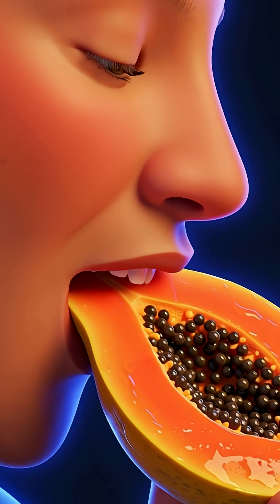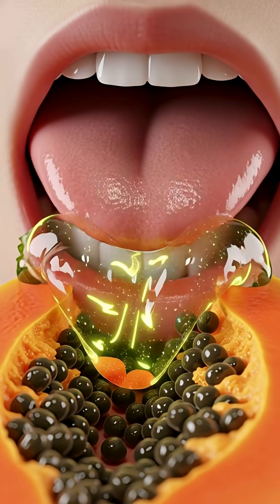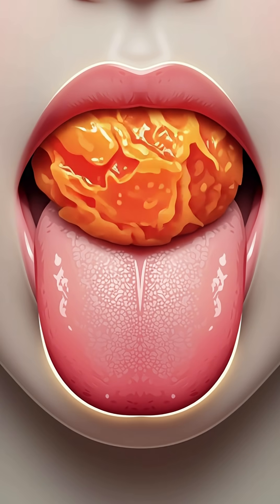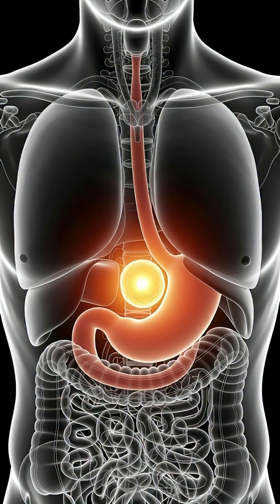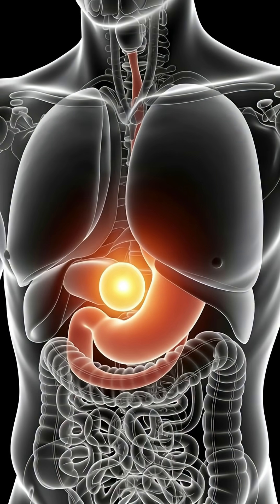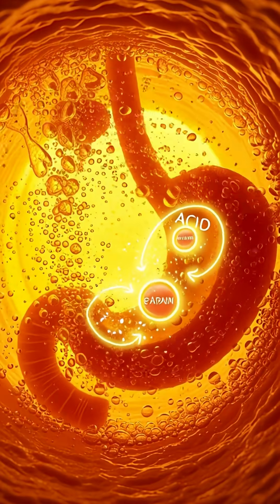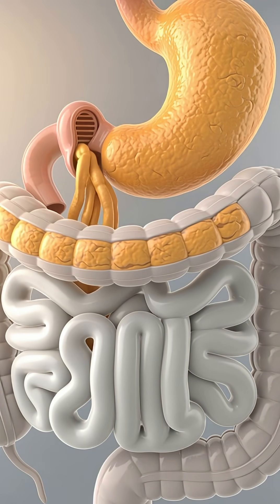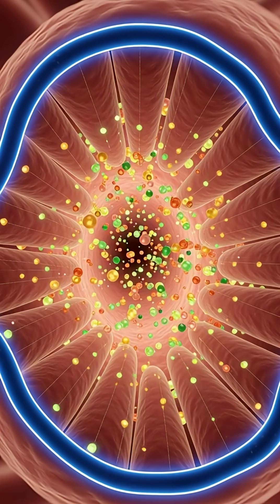What Happens Inside Your Body When You Eat a Papaya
Have you ever wondered what happens inside your body when you eat a papaya? 🧡 In this stunning Pixar-style 3D animation, Vital Inside takes you on a breathtaking microscopic journey through your digestive system to reveal how your body processes this tropical superfruit.

From the very first bite, enzymes in your saliva begin breaking down papaya’s natural sugars. As it travels to your stomach, papain, a powerful digestive enzyme found in papaya, helps dissolve proteins and supports smoother digestion. In the small intestine, essential nutrients like vitamin C, vitamin A, and folate are absorbed through the villi and carried into your bloodstream, fueling your cells and boosting immunity. The papaya’s rich fiber content gently cleanses your intestines, promoting a healthy gut and radiant skin.

Experience the beauty of digestion in high-quality CGI as we visualize how this fruit nourishes every part of your body.